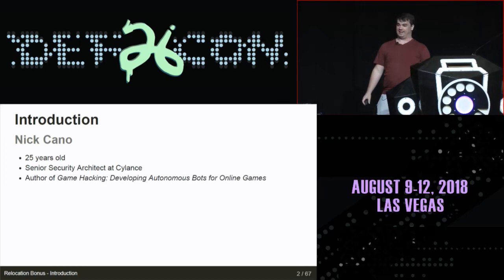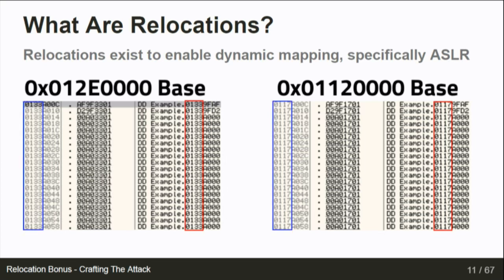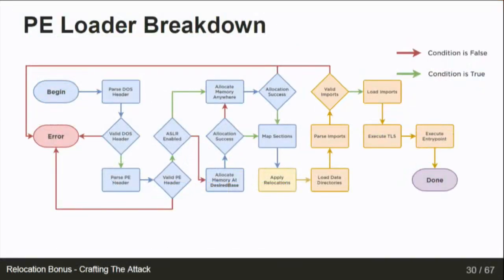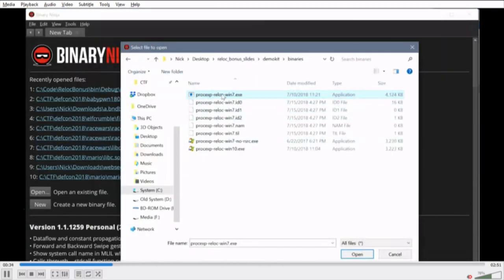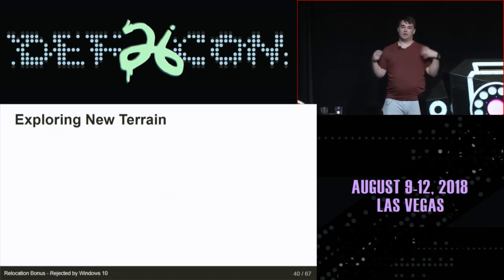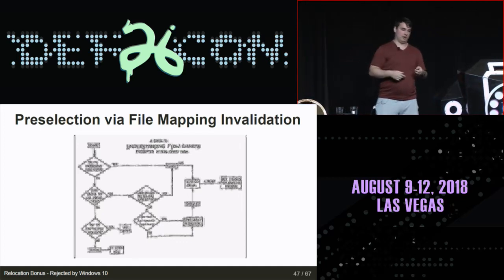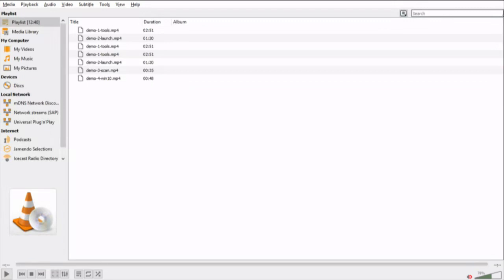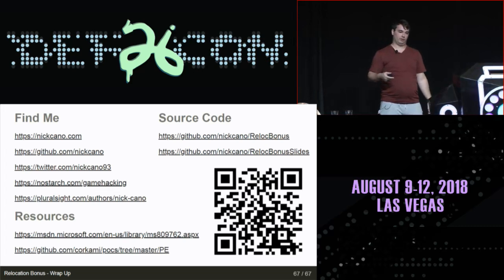Relocation Bonus Attacking the Windows Loader Makes Analysts Switch Careers